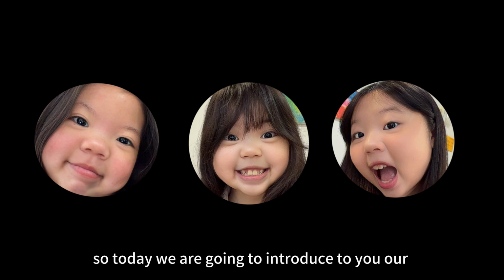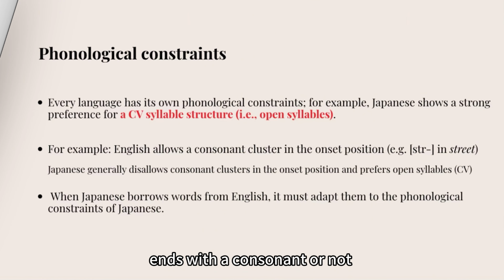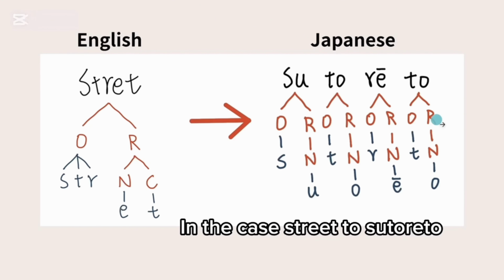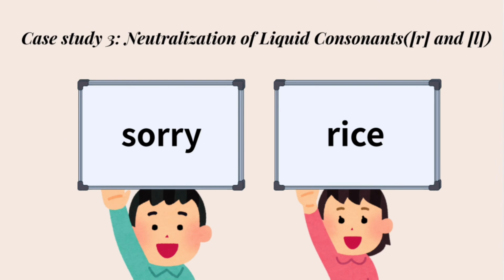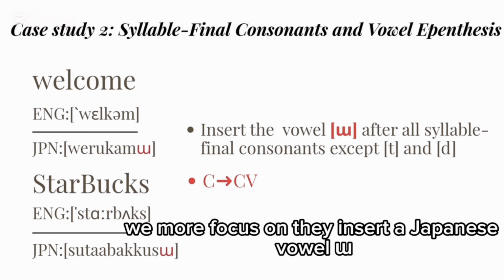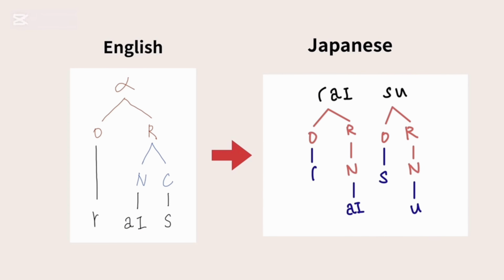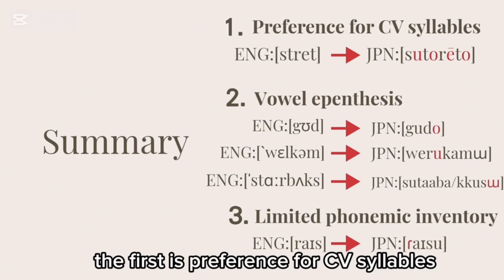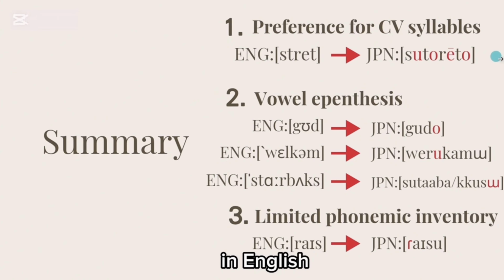C組【Professional English Project】第三名 Sound Transfer In Japanese-Accented English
Sound Transfer In Japanese-Accented English: A Phonological Accoun